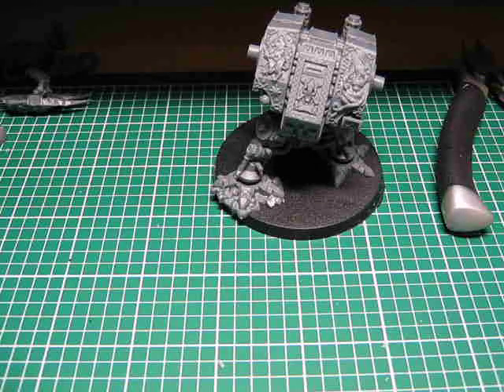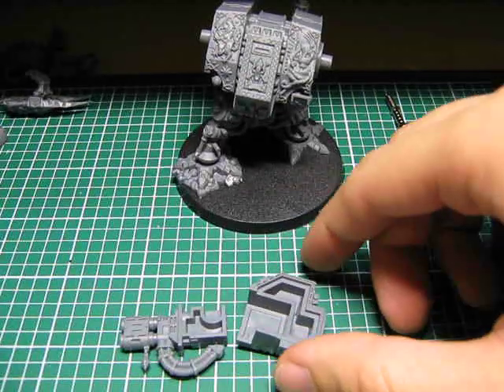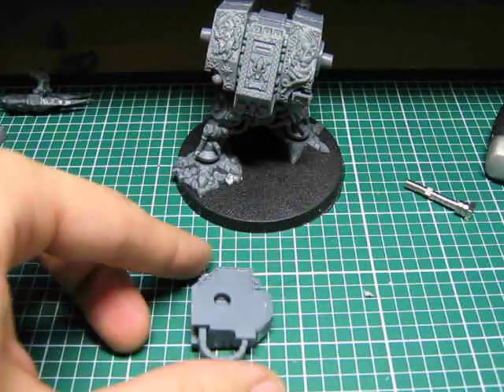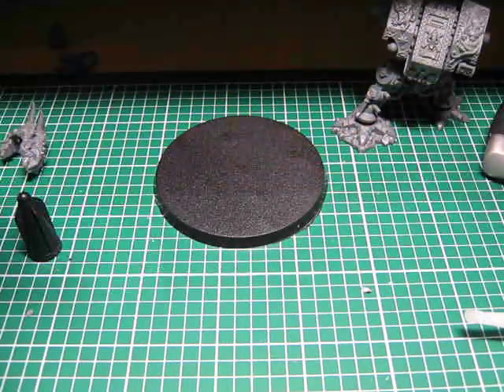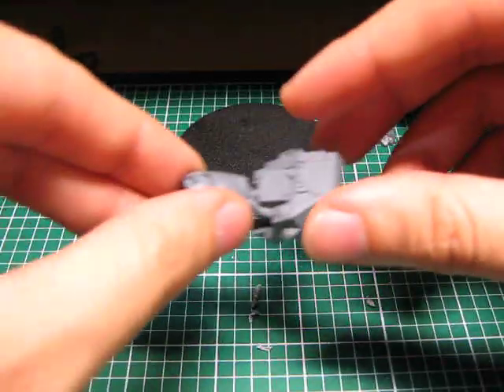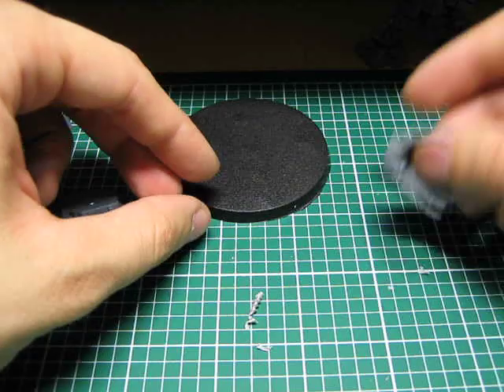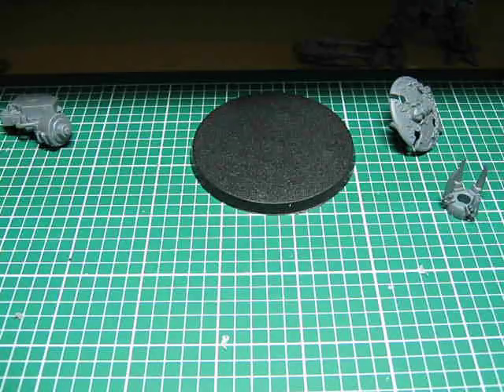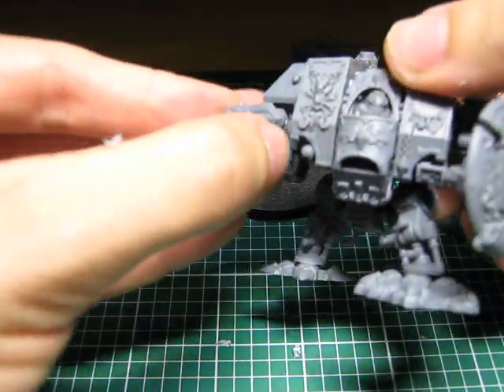[tutorial]Warhammer 40k Space Wolves Dreadnought with magnets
A video showing how to use magnets to make the Dreadnought fieldable as a notmal/venerable Dread, Bjorn or Murderfang.

This vid was shot while i had quite a high fever, so forgive its a bit chaotic;)